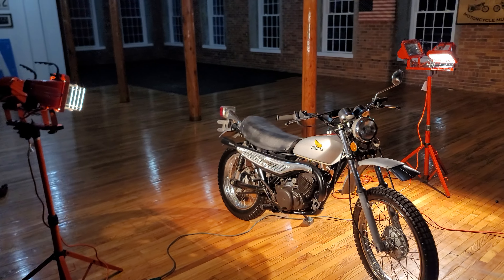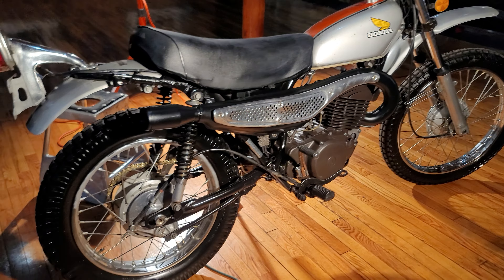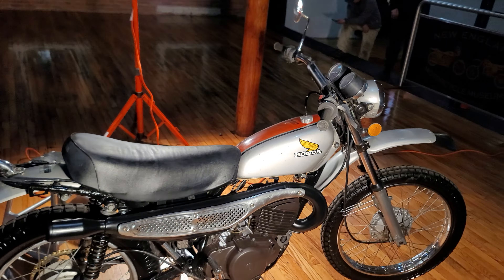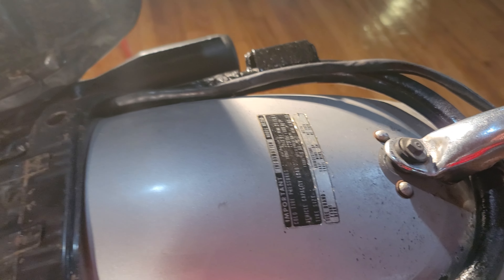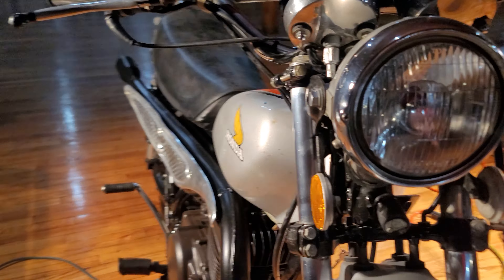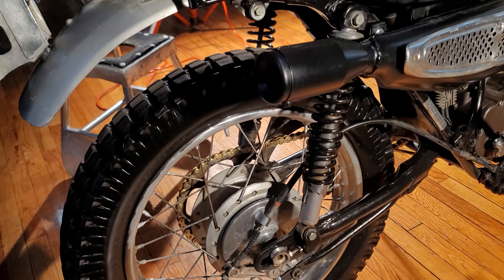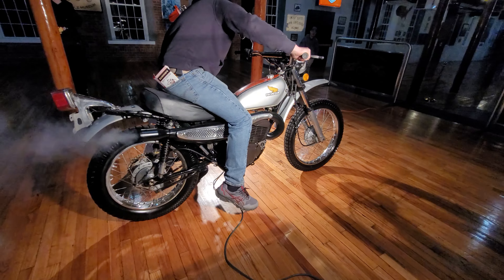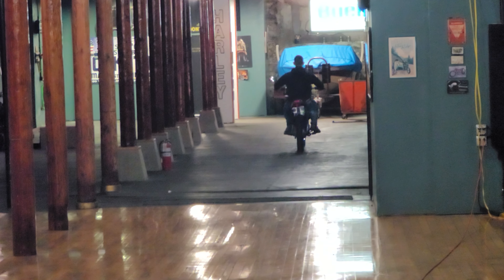RARE FIRST YEAR CLASSIC 1973 HONDA MT250 ELSINORE MOTOSPORT ENDURO WITH 21 MILES??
Facebook.com/KaplanCycles & Facebook.com/NewEnglandMotorcycleMuseum

MAIL:
Kaplan Cycles LLC
1973 HONDA MT250 ELSINORE

Highly Collectible First Year Model

 50 Years Old This Year

Been In storage since 1973

A True Time Capsule

Low Miles With Original Tires

Starts Easy When you Turn The Key On

A Rare & Mint Original Unrestored With Low Miles

Fresh From 73 Year Old Uncle Vinnies Collection!

Showroom Clean & Gorgeous

 Beautiful Original Silver & Orange Paint & Chrome

This Bike Looks & Runs Good

A Rock Solid Quality Classic Investment

Excellent Honda Mechanical & Electrical Integrity

Perfect for Back Road Cruising

A Classic Head Turner That’s a Joy to Ride

Super-Reliable Performance

Classic Sound from this 5 Speed 250CC Two Stroke

All Original Cycle Parts In Good Condition

 We Have Just Invested Over $2014.27 in

Preservation Parts & Labor on this Beauty

JDPOWER.COM #1 BLUE BOOK VALUE IS $10,605.00

 PLEASE WATCH THE VIDEO BELOW FOR COMPLETE DETAILS

Compression Tests Good

New NGK Spark Plug

New Gear Oil

New Carb Rebuild Kit

New Fuel Lines & Filter

New Fuel Petcock

Cleaned, Rebuilt & Tuned Carb

Fuel Drained and Tank Cleaned & Flushed

Fresh VP 94 Non-Ethanol Fuel with Startron Added

New Gold Chain

Cables and Pivot Points Lubed

Full Nut and Bolt Check Over

Brakes Adjusted

Fully Rotisserie Detailed

Needs New Crank Seals ($20 Parts)

Hot Water Pressure Washed & Degreased

Polished Wheels, Shocks, Engine, Exhaust

Cleaned All Cycle Parts

Repainted the Engine & Exhaust the Original Colors

Buffed and Polished all Painted Surfaces

Please call if you have any questions

Sold on Q1 bill of sale. No title is available.
We now offer financing on classics through Freedom Road.

Message us your ZIP for a shipping quote!

AUCTION TERMS:

All motorcycles & vehicles are sold as-is where-is.

Kaplan Cycles guarantees all motorcycles are as-described. Please read the entire description and watch the entire video before bidding.

A non-refundable deposit is due within 24 hours of sale.

Cash (In-Person), PayPal (with 3% charge), or Wire Transfer are our only accepted forms of final payment.

Full payment must be made within 72 hours of auction close.

Your motorcycle must be picked up within 30 days of auction close. Exceptions are made only for international buyers OR buyers who have ALREADY made transport arrangements with a third party.

We always describe our motorcycles as accurately as possible.

You are purchasing a classic motorcycle. Even in cases where a bike may be in good running/ operating condition, new problems & idiosyncrasies can arise over-time from sitting or regular use.

Due to our backlog, we cannot perform any additional service work or modifications on your motorcycle after the sale (ie; adding a light kit, different tires, etc.)

It is important you have at least a basic mechanical knowledge before purchasing and operating a classic motorcycle.

We respond quickly between the hours of 9am and 5pm EST, Monday - Friday

Warranty:

All Motorycles sold "as is, where is" and Kaplan Cycles does not warranty any motorcycle sold. No express warranty and/or implied warranty are made by Kaplan Cycles. No statements by us give an implied warranty.

Shipping:

All shipping charges and arrangements will be assumed by the purchaser.

We have trusted third-party shipping contacts that handle our client’s shipments. Just ask for a contact!

All contacts are DOT licensed, have cargo insurance options (ask about declared values and deductibles), and use enclosed trailers.

We require a 24 hour notice prior to pick-up.

We will provide ramps, a dock for loading, and in some cases assistance to load for free.

All motorcycles will be shipped ‘whole’ by motorcycle specialists. We do not offer a pallet or crate service.

International shipping specialist contacts are available! They will assist in ground freight, customs clearance, and ocean freight to your country. International buyers will be required to work directly with our third party shipping contacts.